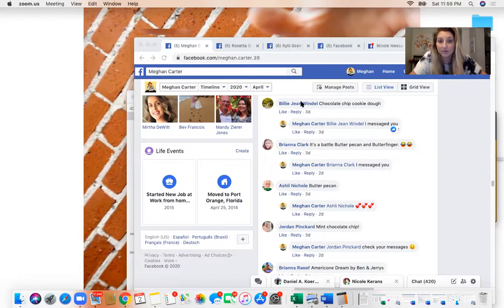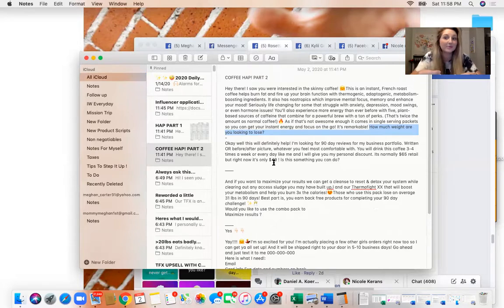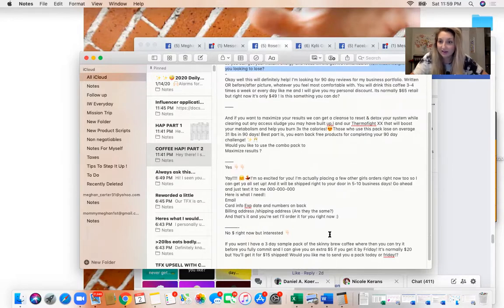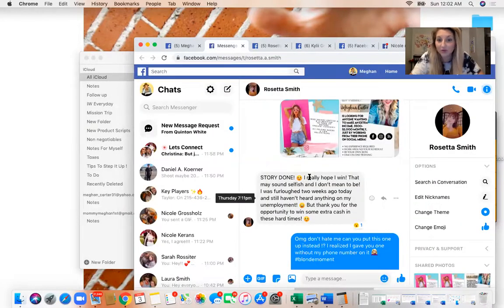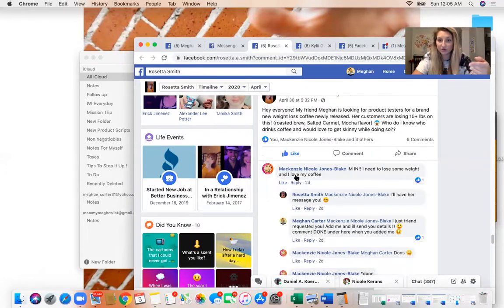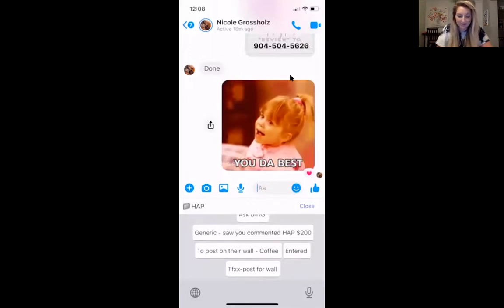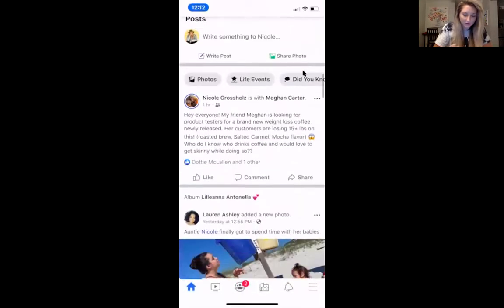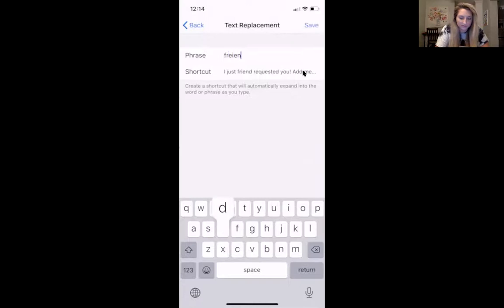HAP Detailed Step By Step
Go ahead and rewatch pause and take screenshots of scripts! If you are on my team all scripts are in the comments just search the word "HAP" in the Search Bar in 2020 FB Page! OTOM one team one mission